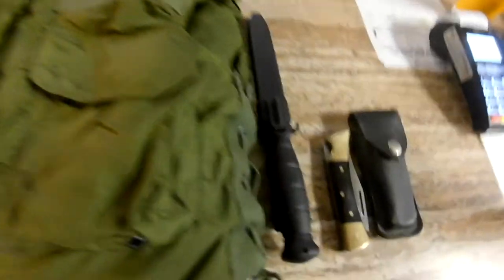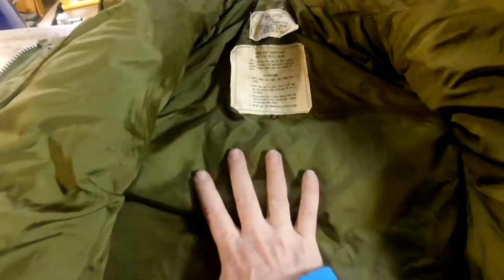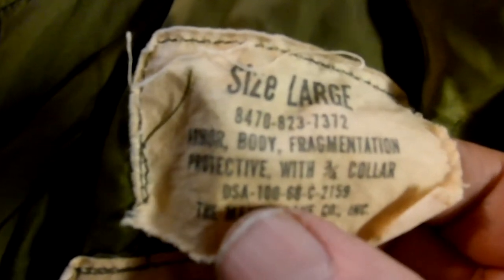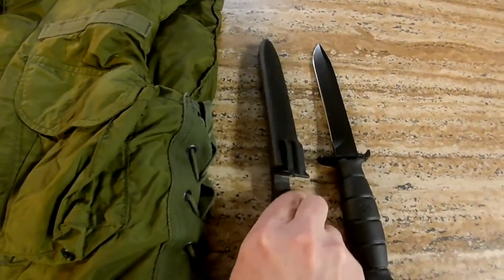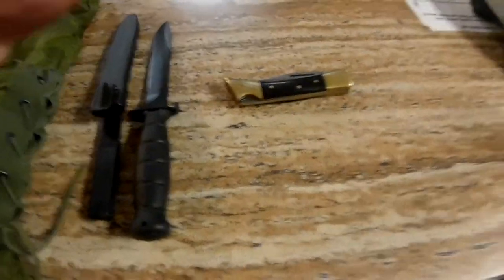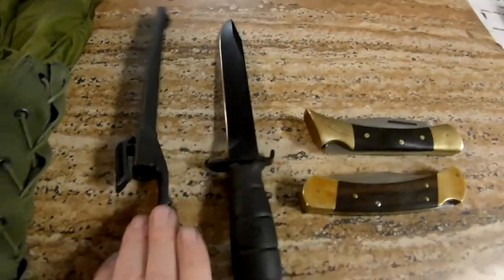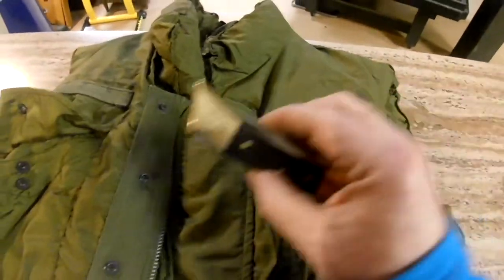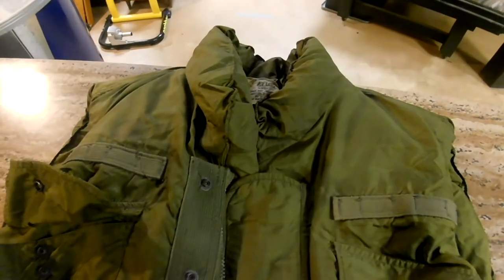Vietnam era Flak Vest and Case, Buck and a Glock knife, Great Finds Today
Review of a Flak Jacket we got in from 1968 and some collector knives, what is worth the most?